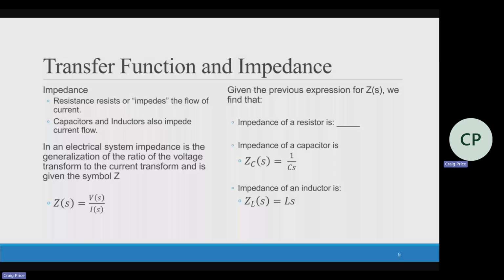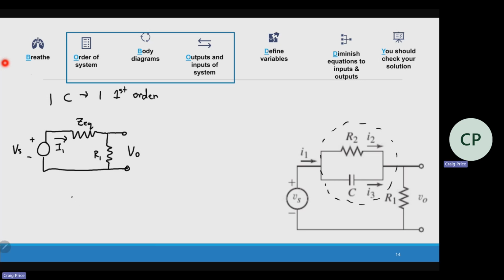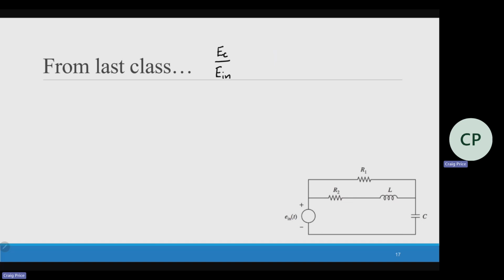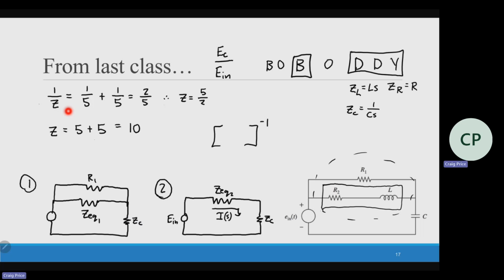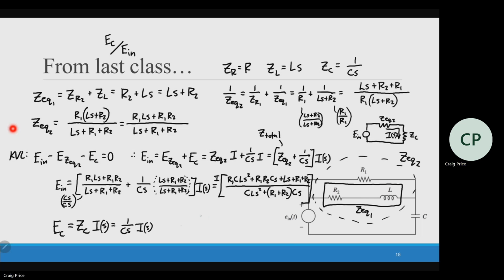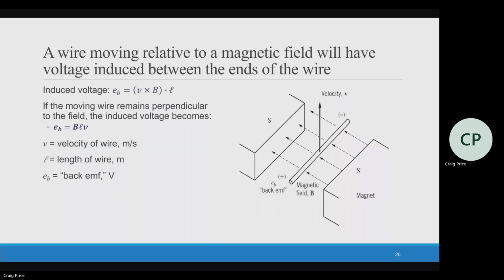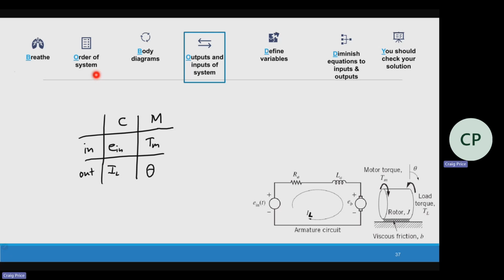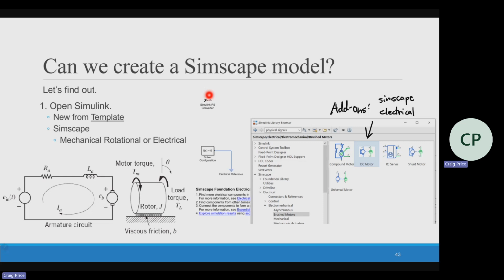W3D2 circuits and motors